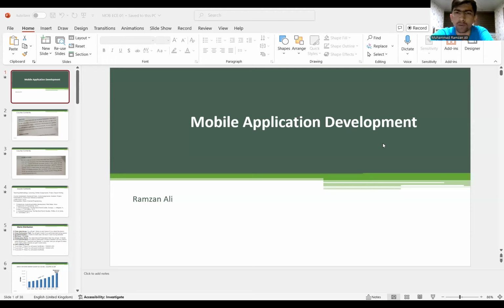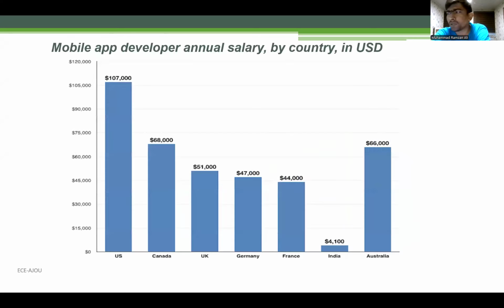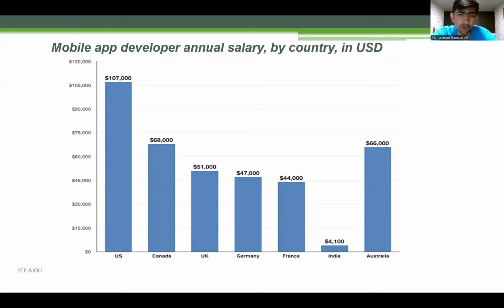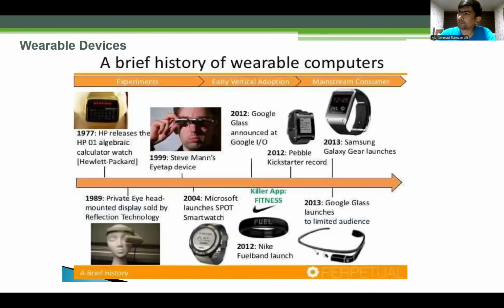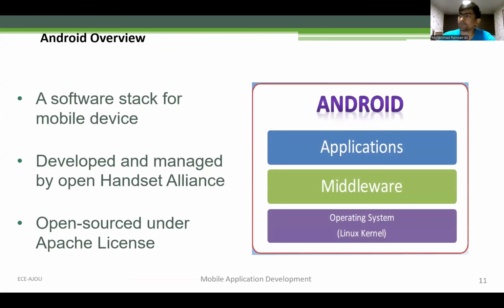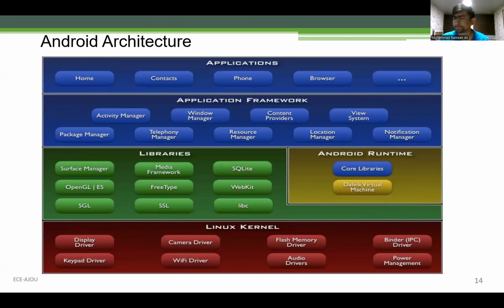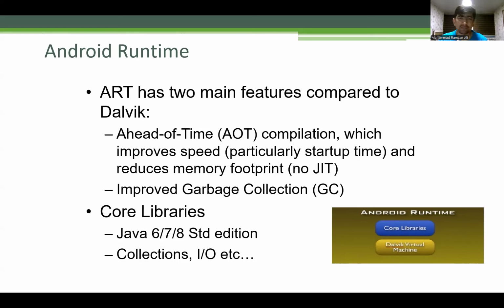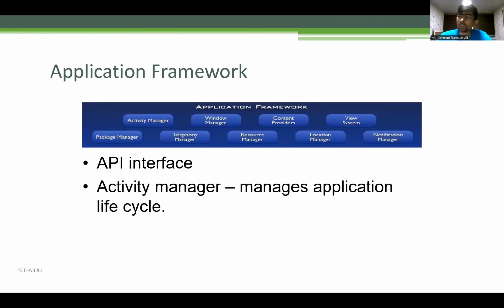Mobile Programming lecture 01|Android Application